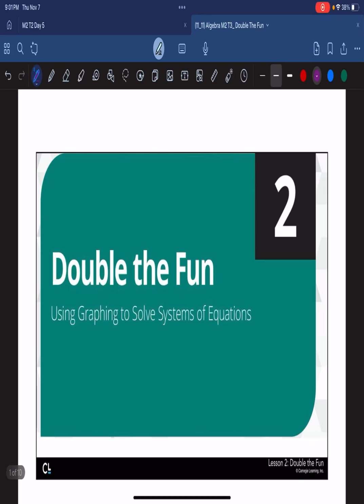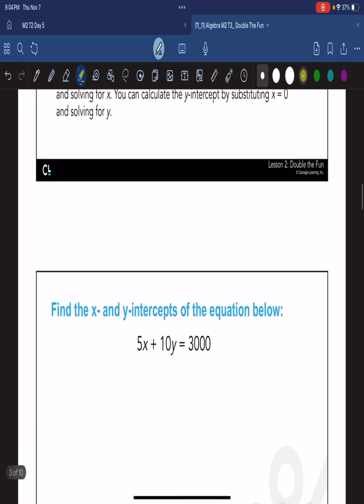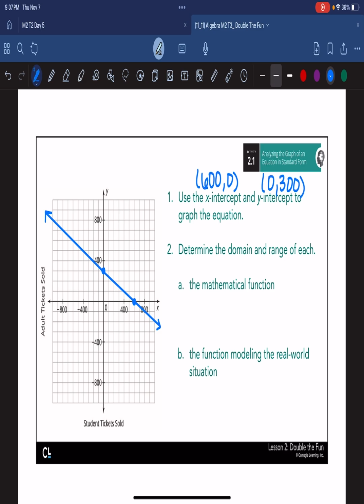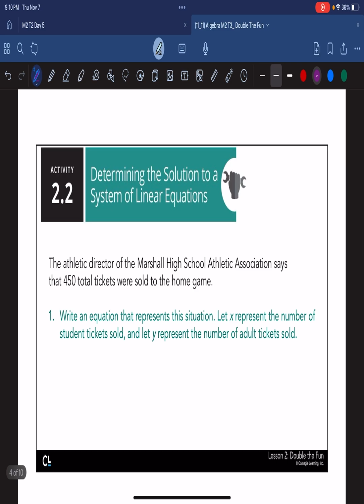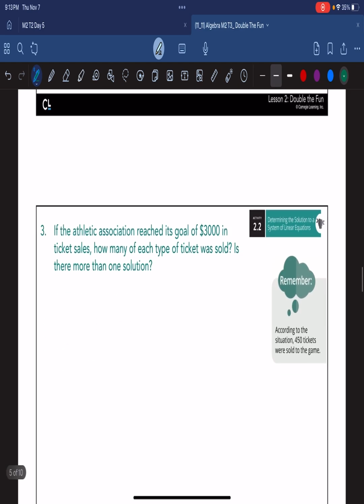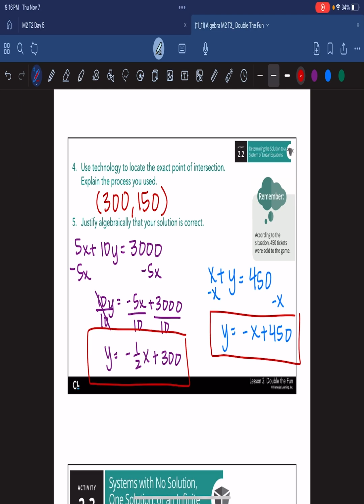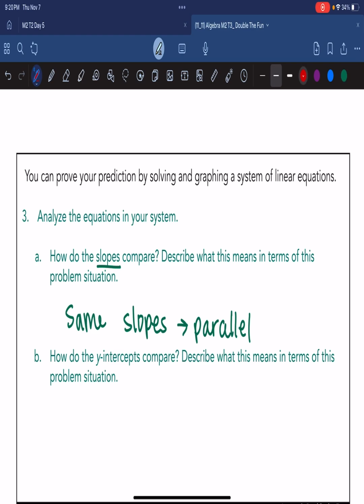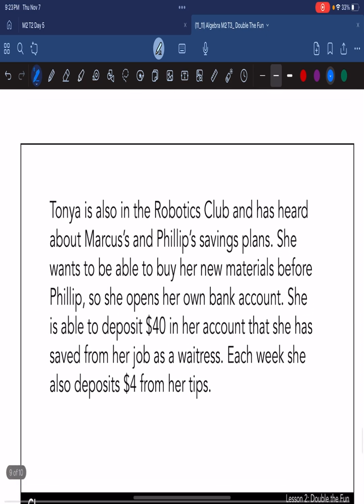Algebra - Module 2 Topic 3 Lesson 2: Double the Fun